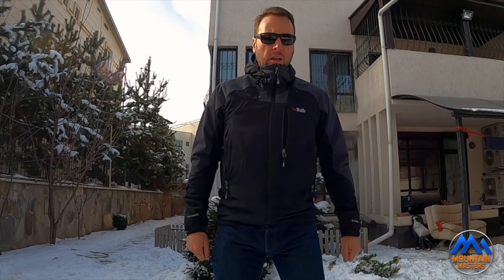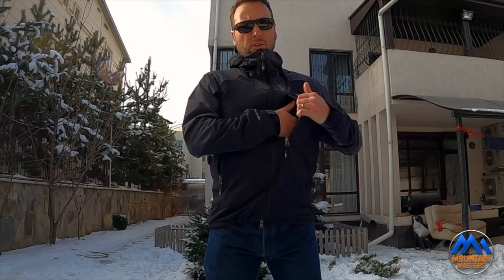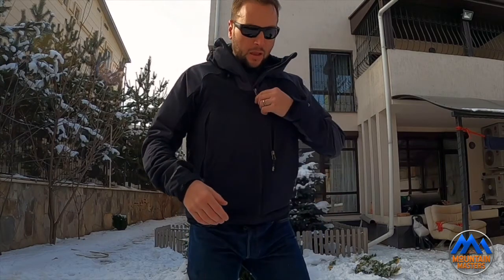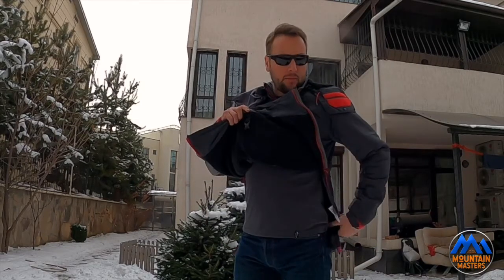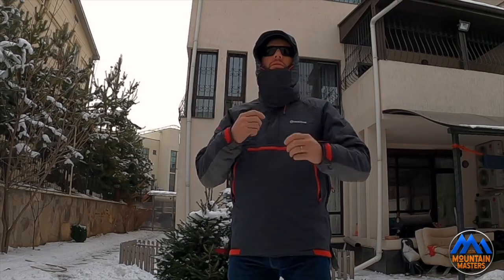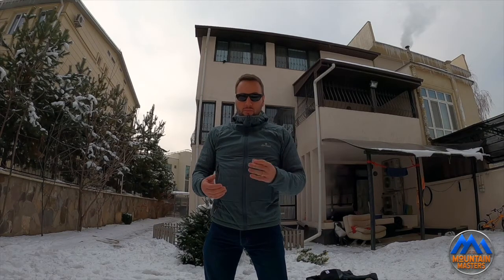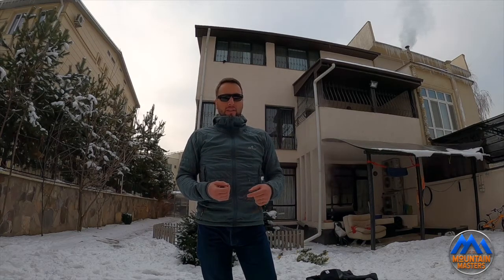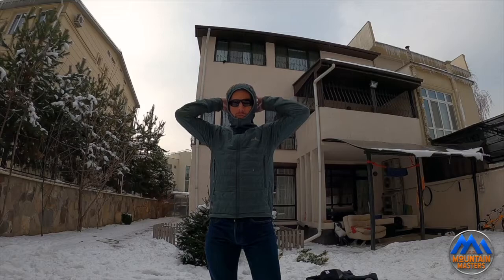Pile and Pertex Garments do they work?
Many manufacturers use Pile and Pertex within their garments but do they work? They are supposed to keep you warm, yet let you breathe. Here, one of our testers currently based in and around the mountains of Kazakhstan looks at garments which incorporate these technologies.

Jottnar - Asger

Rab - Vapour Rise

Montane - Extreme

Mountain Equipment - Kenisis

Buffalo Systems - Mountain Shirt